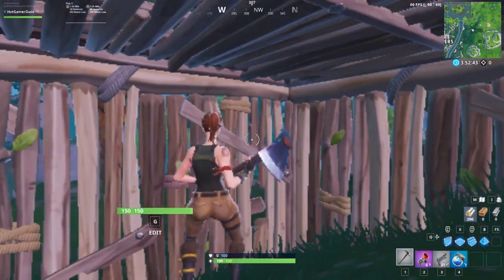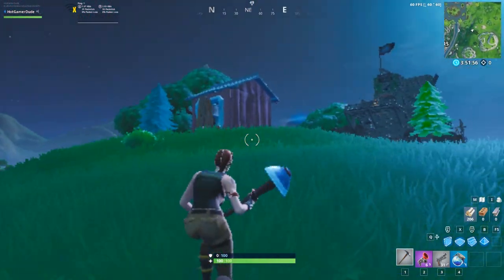what happens when you change fortnite to arabic